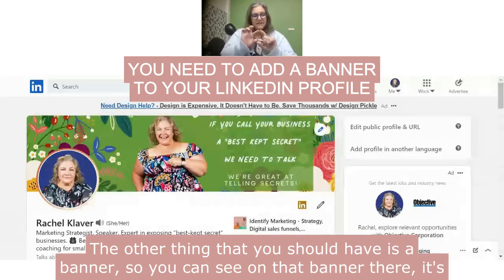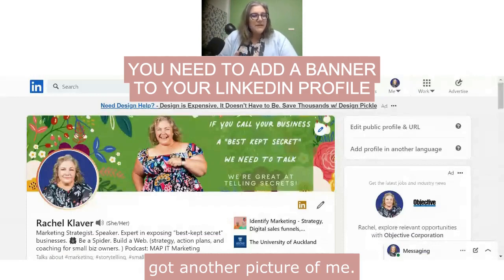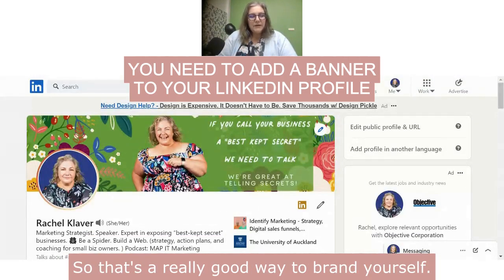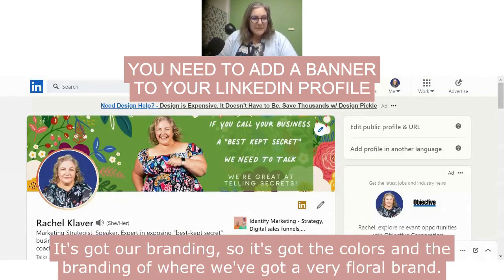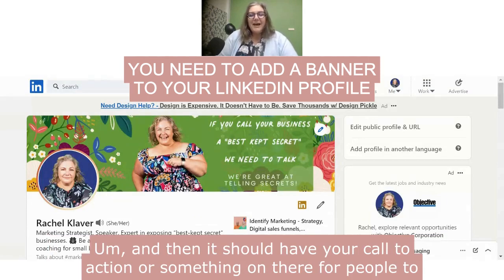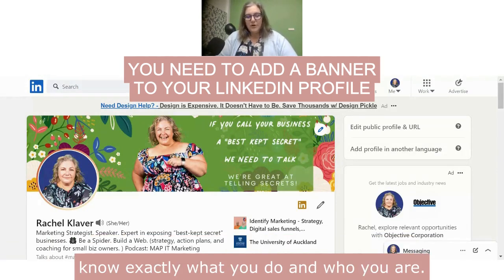You need to add a banner to your Linkedin profile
The other thing that you should have is a banner, so you can see on that banner there, it's
got another picture of me.
So that's a really good way to brand yourself.
It's got our branding, so it's got the colors and the branding of where we've got a very floral brand.
Um, and then it should have your call to action or something on there for people to
know exactly what you do and who you are.